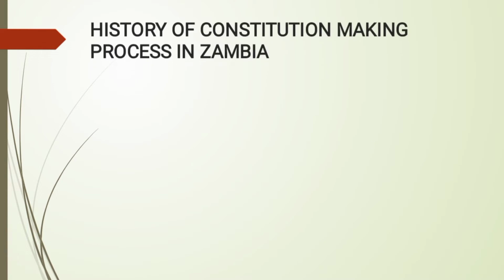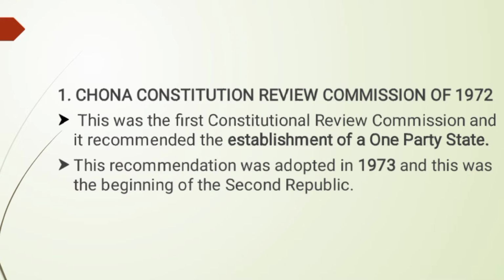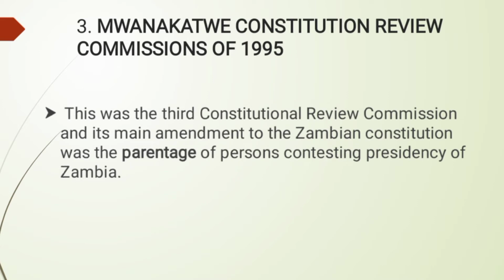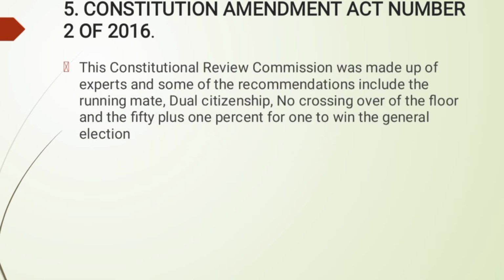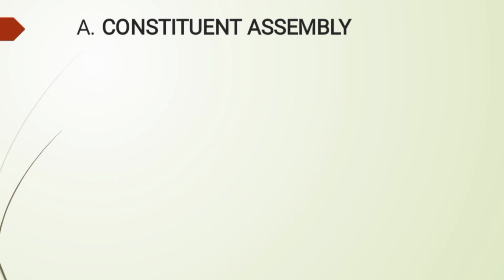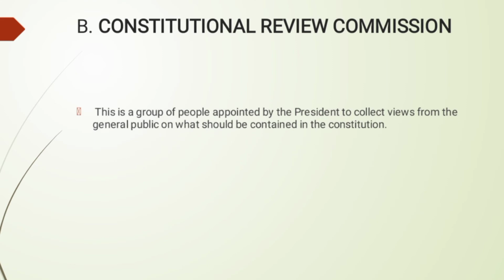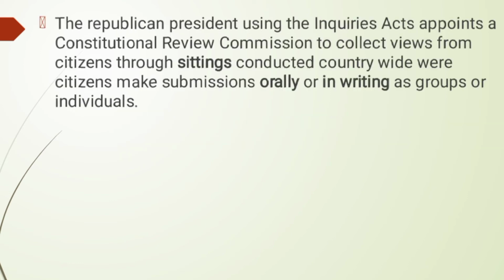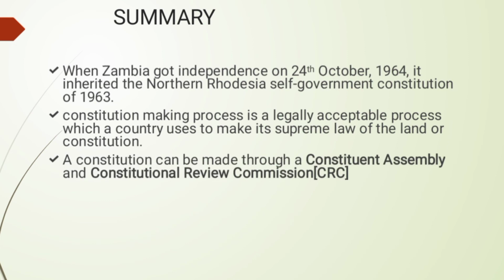CONSTITUTION MAKING PROCESS